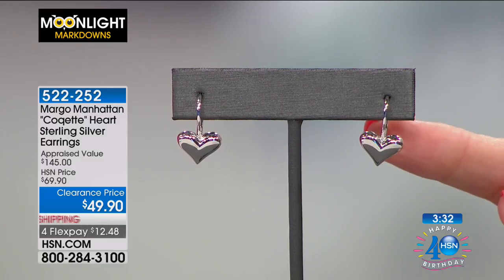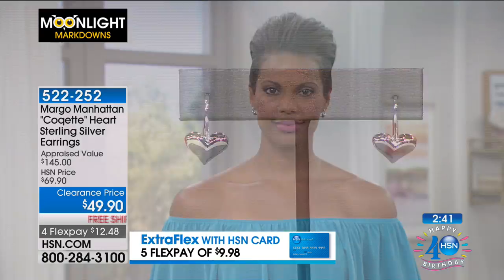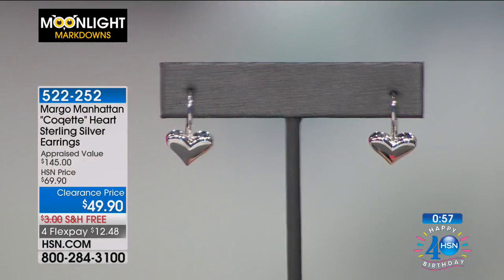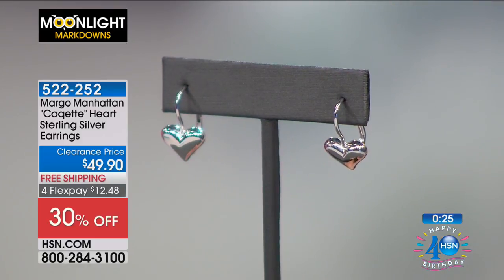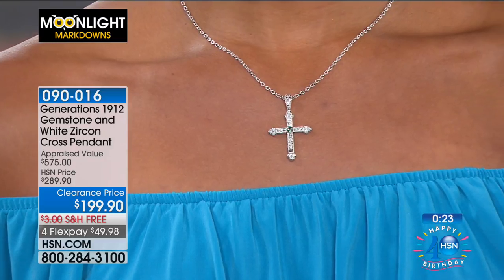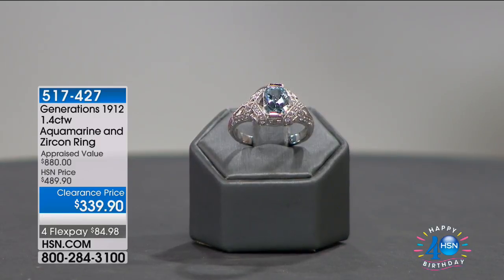HSN | Moonlight Markdowns featuring Jewelry 07.24.2017 - 04 AM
A variety of accessories within fine and fashion Jewelry from her favorite brands at reduced prices. Multiple designers, national brands, celebrities, including seasonal items that HSN offers and all at marked down prices.